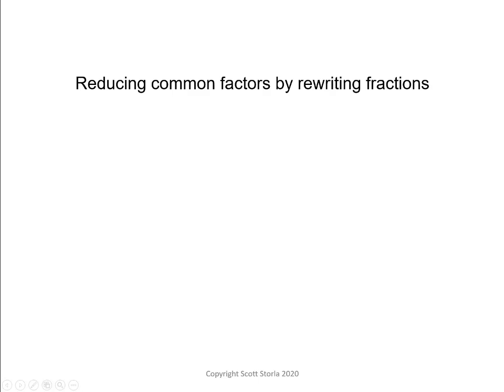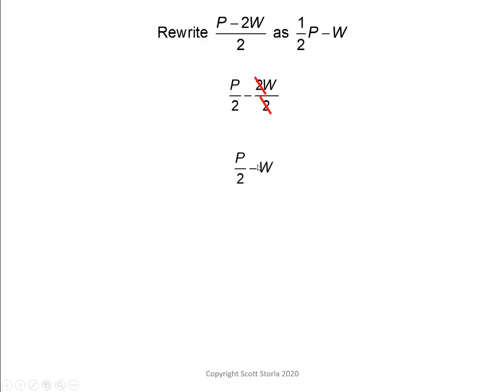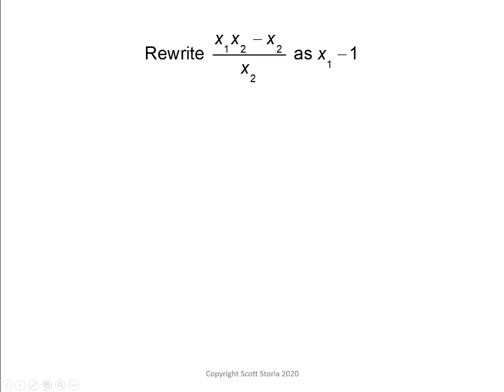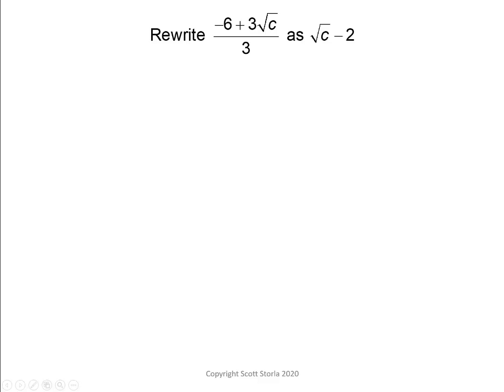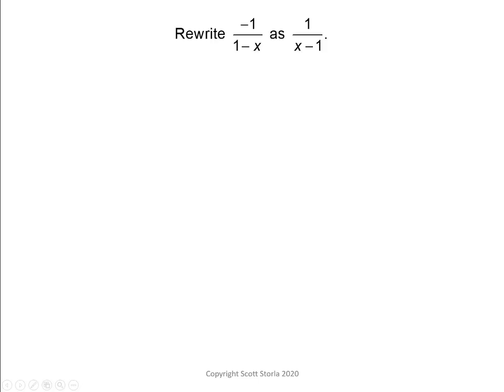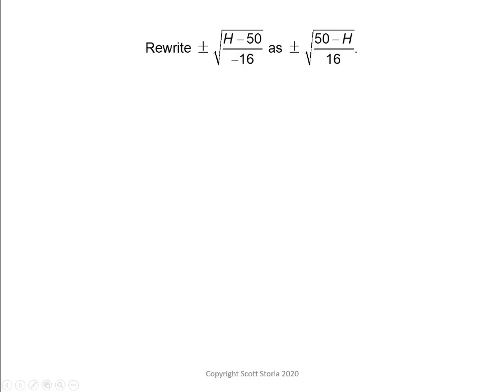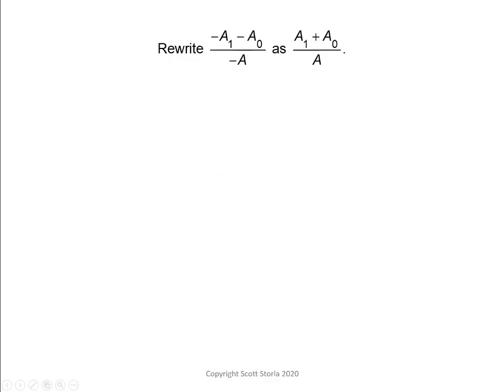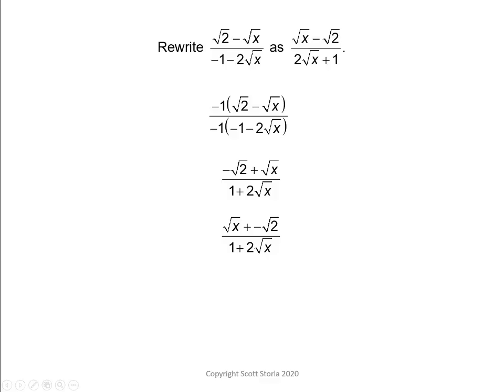Rewriting Literal Expressions Part 1